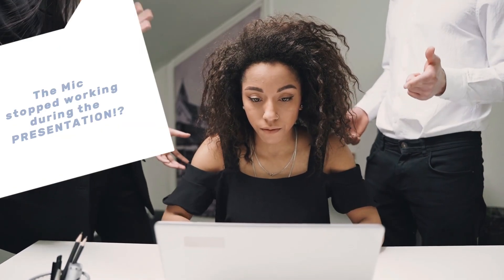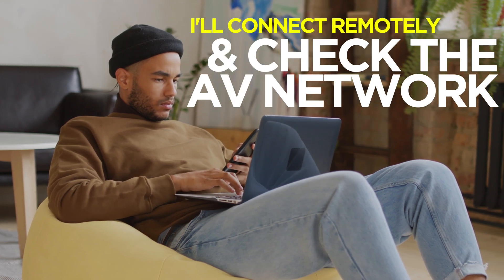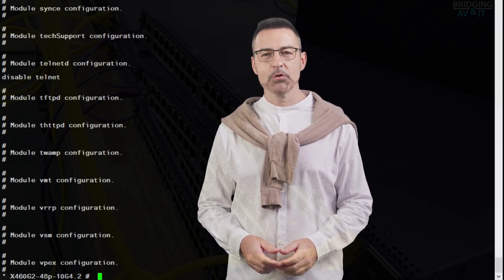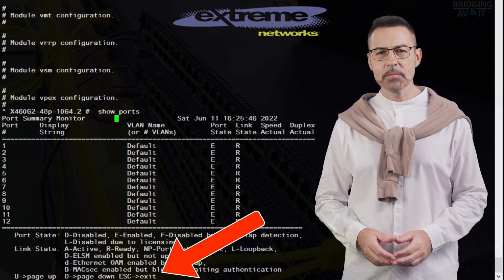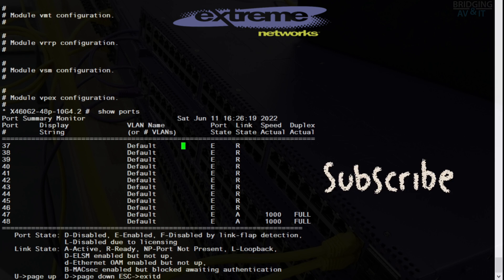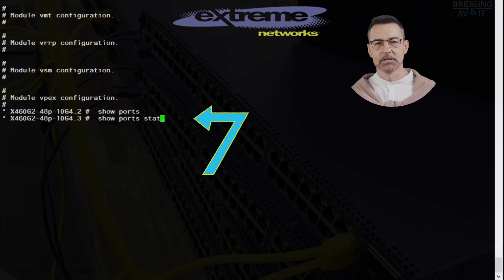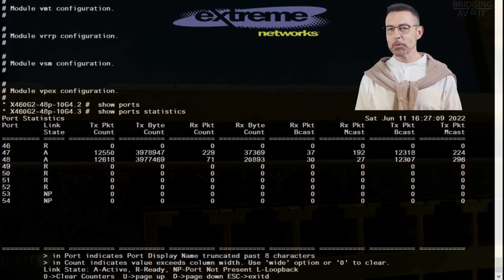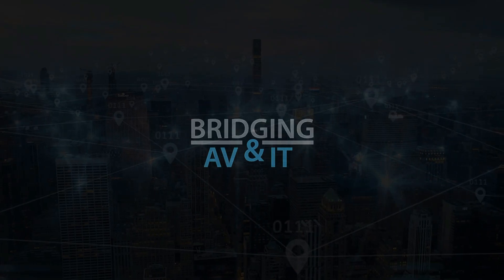Network Switch Commands for exOS CLI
Join us as we unravel the secrets of network efficiency with Extreme Networks' 'show ports' commands. In this easy-to-follow guide, we'll demystify the complexities of network management and troubleshooting, empowering you to optimize your network's performance effortlessly. Whether you're a seasoned network engineer or just starting out, this video is your gateway to unlocking the full potential of your network infrastructure. Get ready to take control and streamline your network operations like never before!